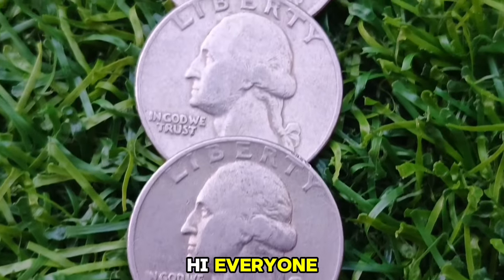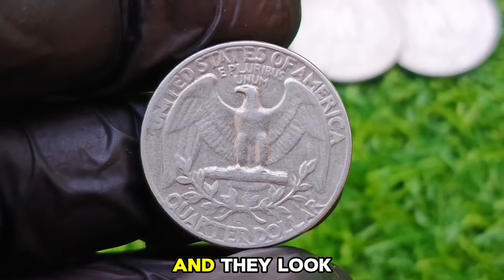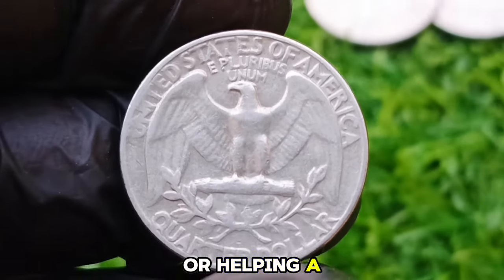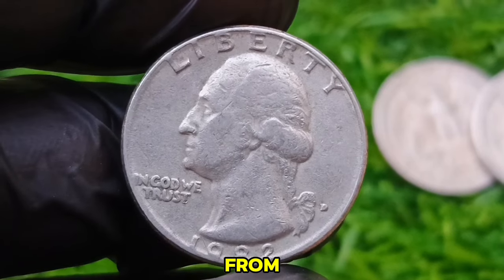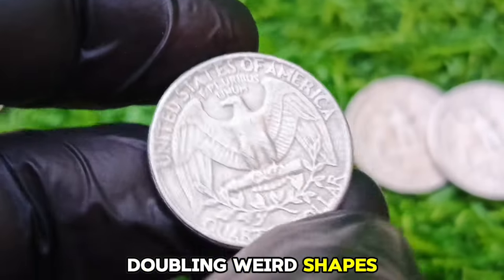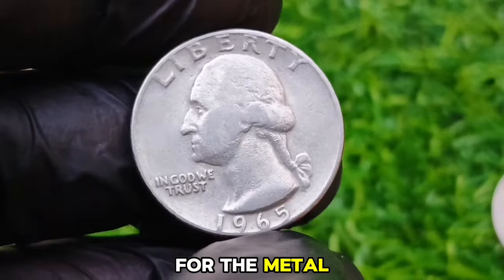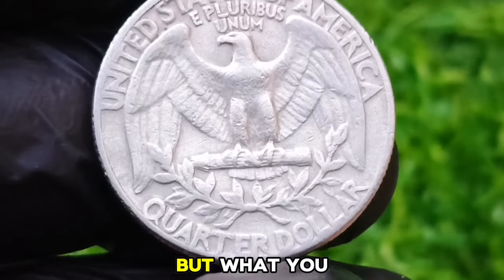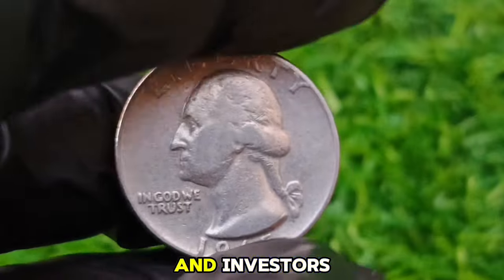Don’t Spend These Quarters! Top 3 Common Quarters That Could Make You RICH in 2025!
This channel Ni Coin is all about Numismatic, antique and rare coins and notes. Here you find information about coins and notes which are antique and unique. Thank You Friends.